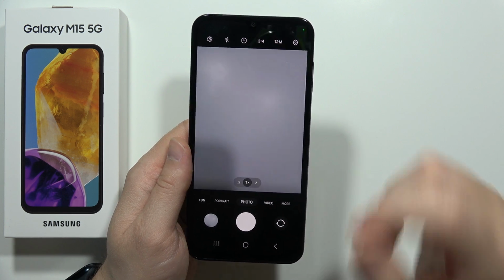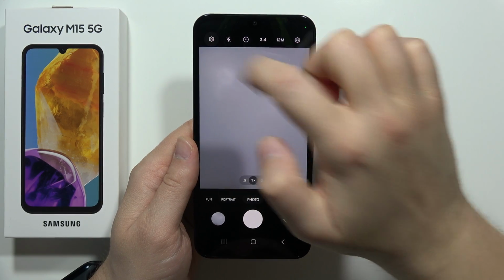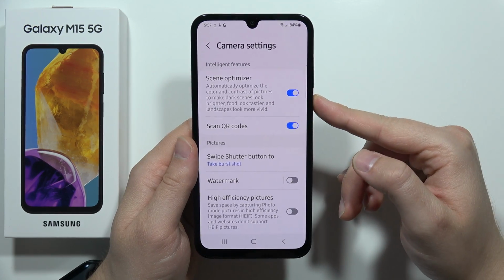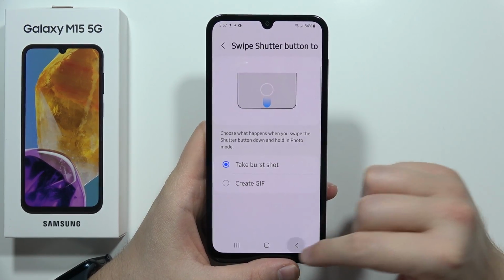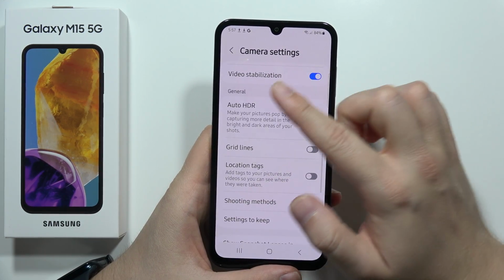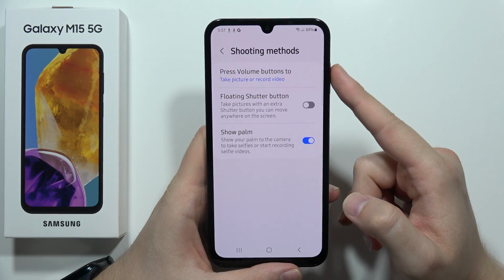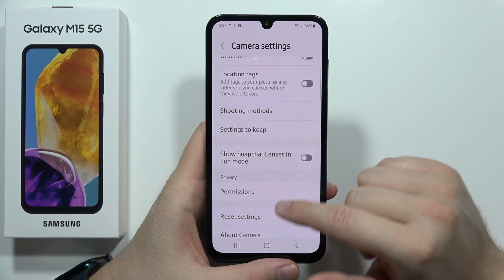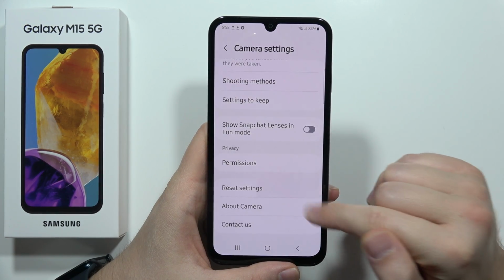All Camera Settings on SAMSUNG Galaxy M15 5G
Unleash the full potential! This video unveils ALL Camera Settings on your Samsung Galaxy M15 5G! Explore every option and become a camera pro. We'll guide you through photo and video settings, explaining their functions and helping you customize your camera experience.

samsung galaxy m15 5g camera settings explained
samsung m15 5g camera options guide